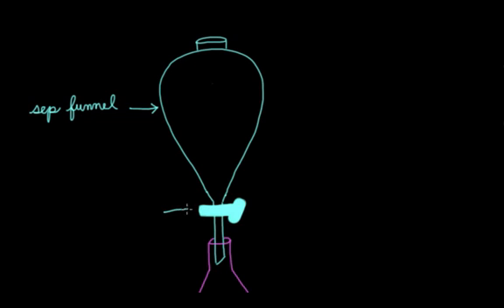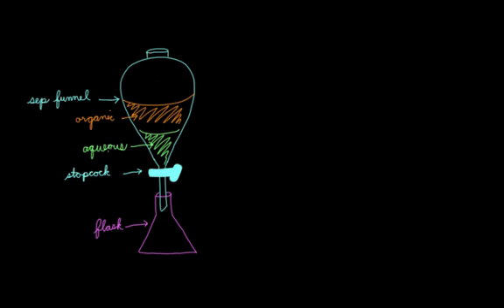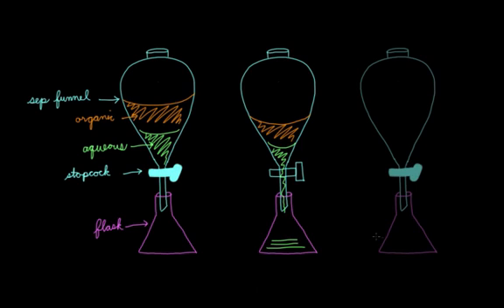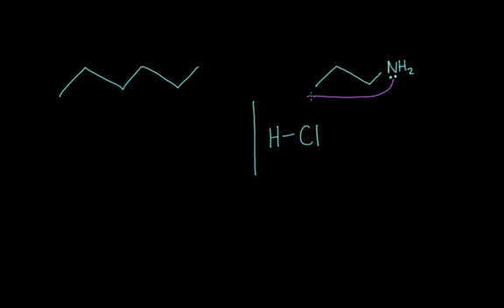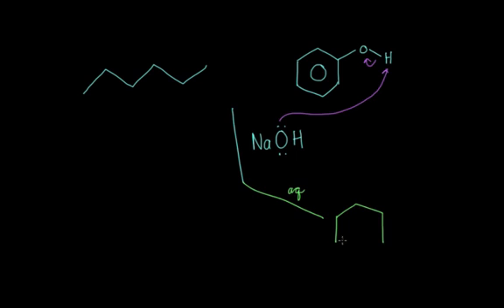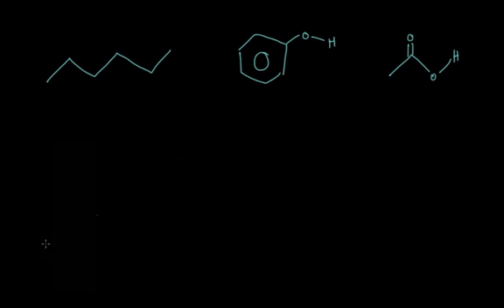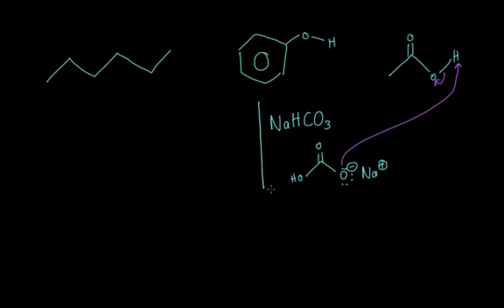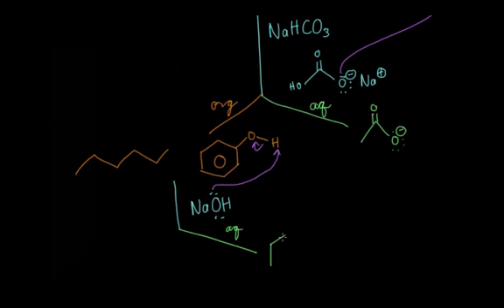Extractions | Chemical processes | MCAT | Khan Academy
Learn about how chemicals can be separated through acid-base extraction. By Angela Guerrero. . Created by Angela Guerrero.